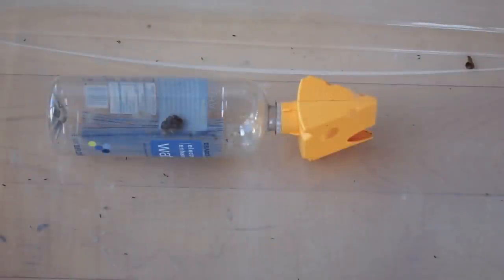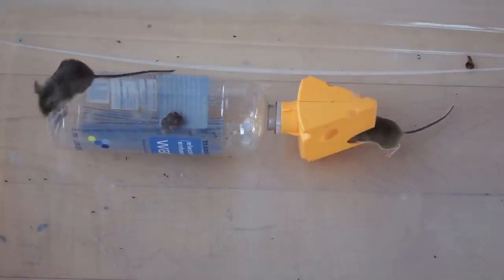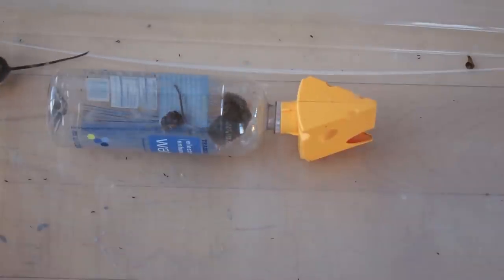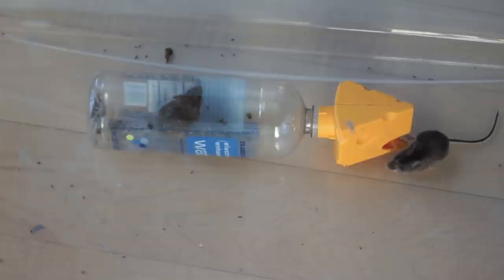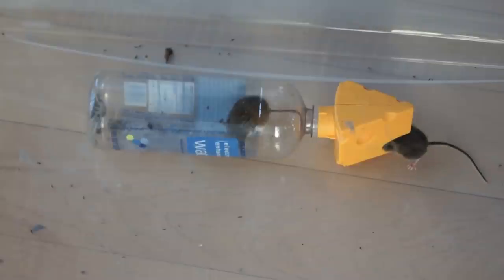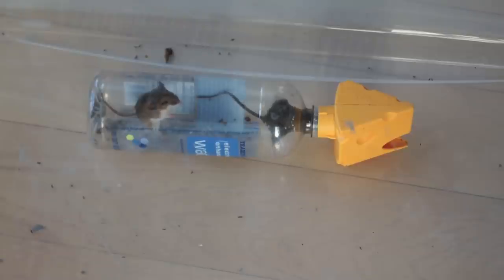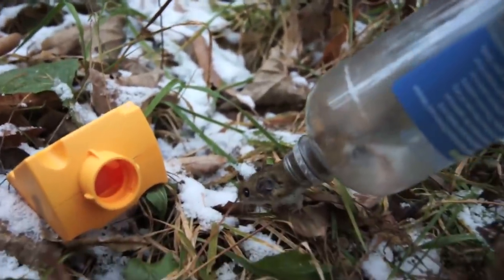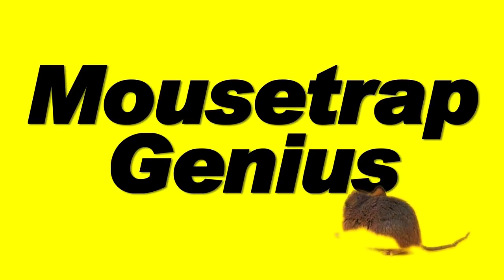Catching 2 Mice in a Plastic Bottle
Will this bottle-mod trap work to catch two mice at the same time? Watch our test to find out! Interested in this trap?

If you found this video helpful and are ready to purchase or shop for any traps or other gear, please support us by using this link to search for your best deal on Amazon

Like Audiobooks? Get a FREE month of Audible and two FREE books

Keep mice from getting into your house or apartment in the first place with this kit

Looking for a multi-catch trap in Canada? Get one here: In Canada get it

Check out my friends who made the intro music, The Grecian Urns on iTunes

Warning:
Any contact with animals, use of products or application of techniques shown in this video can be dangerous. Viewers do so at their own risk and I am not liable for any injury to person or property, or for any monetary loss or emotional trauma resulting from imitating the content of or following the advice given in this video.